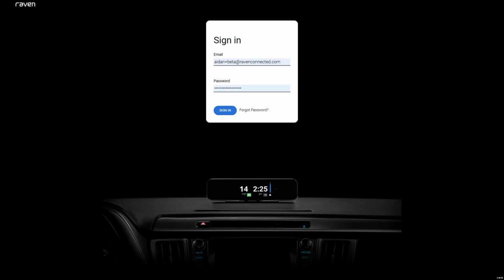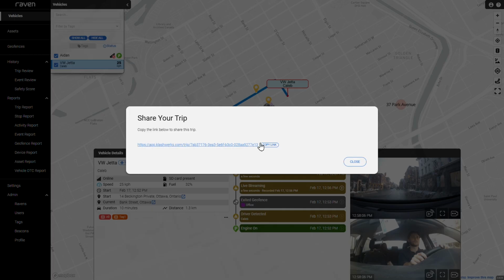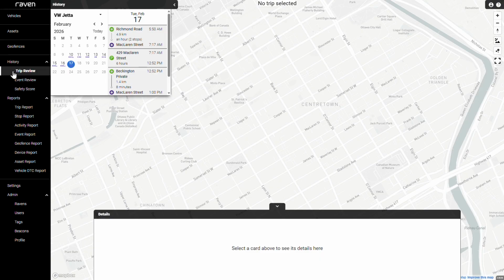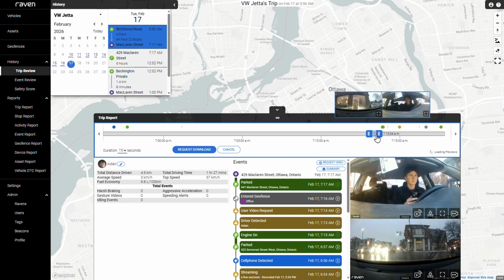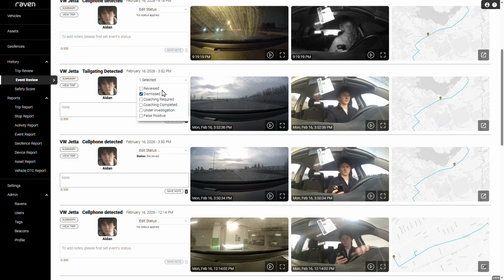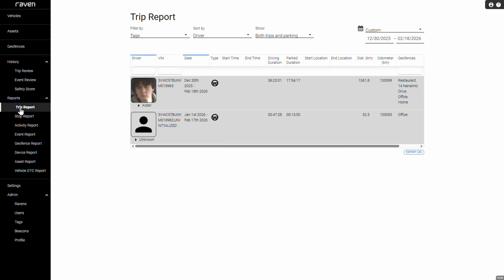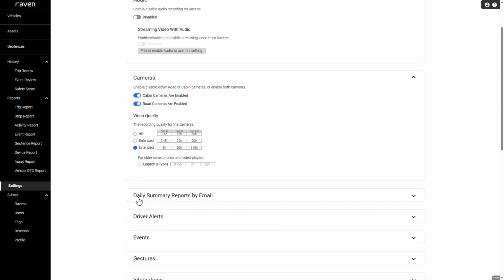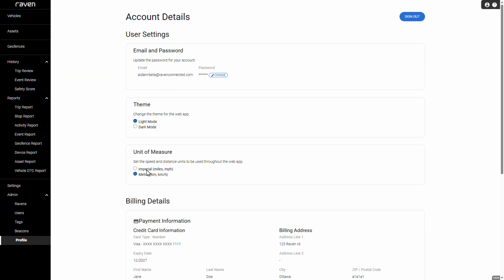Raven Web App Overview